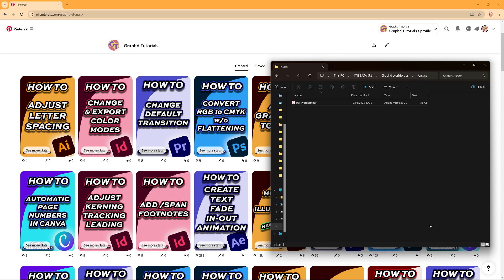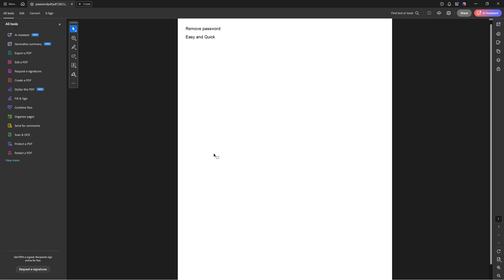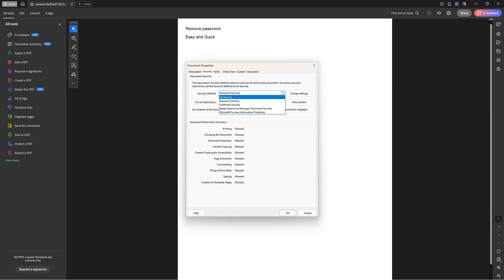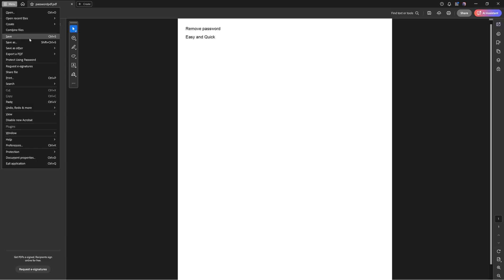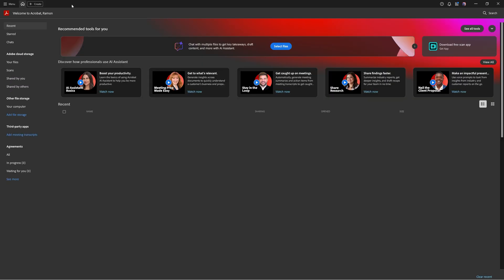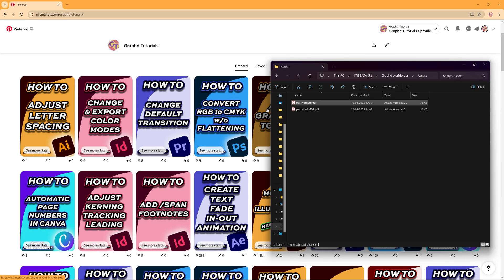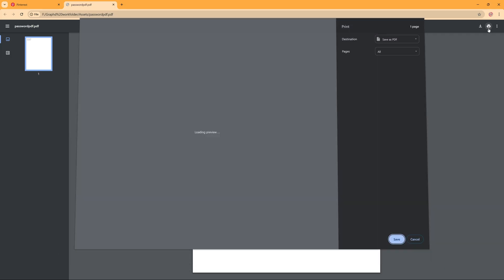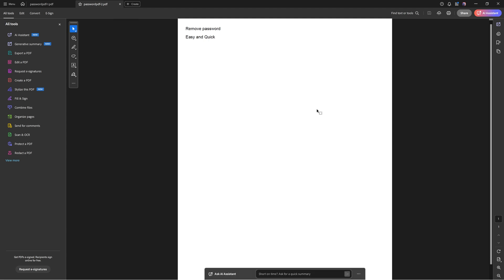How to Remove Password Protection from a PDF File - in Adobe Acrobat and using the Browser window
In this tutorial we will take a look at two ways to remove password protection from a PDF file, Using in Adobe Acrobat and using your browser window.

0:00 - using Adobe Acrobat
02:00 - using browser window

Editing software: Adobe Premiere Pro and Adobe Photoshop
Editing: Adobe Premiere Pro
Intro & Outro: Adobe After Effects